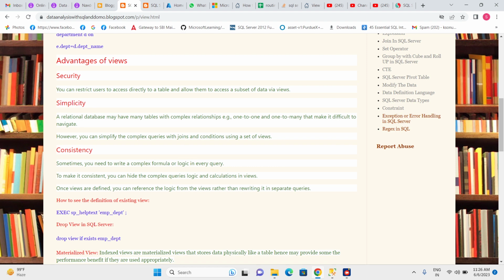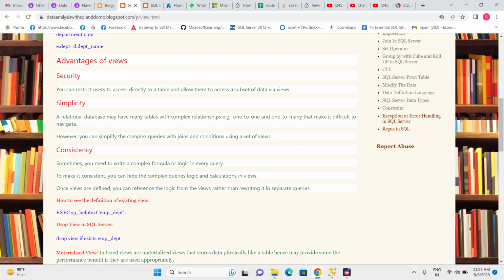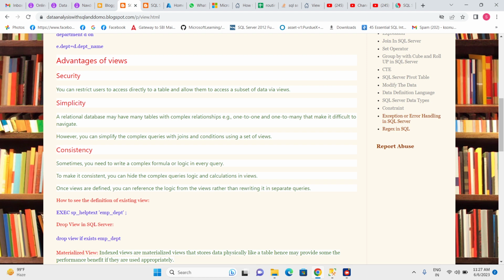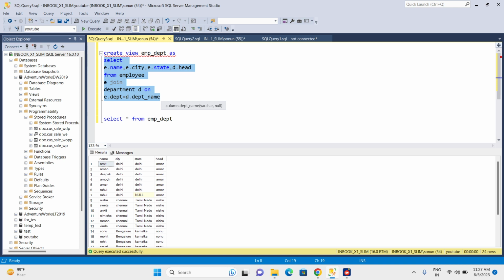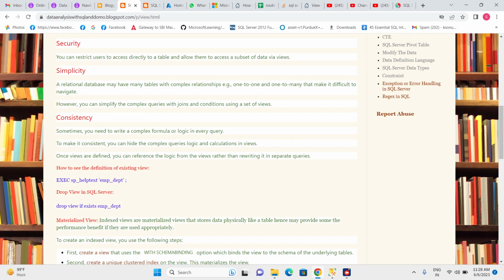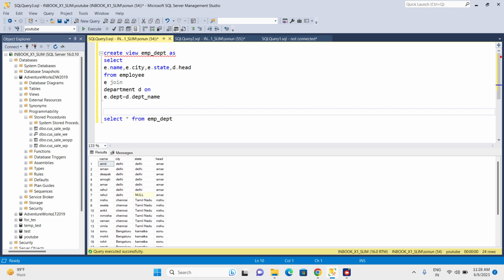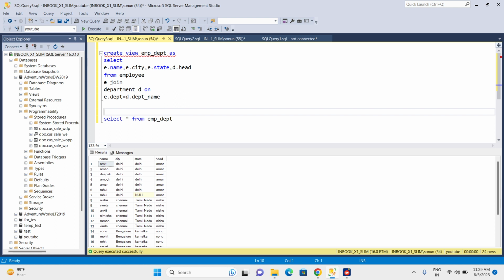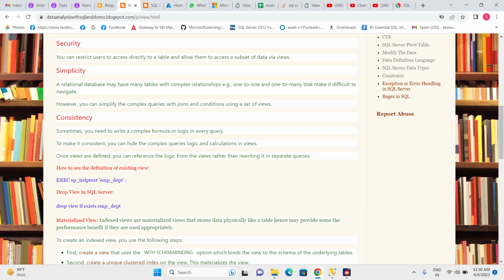Advantage of View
This Video explains Advantage or benefit of view in SQL Server